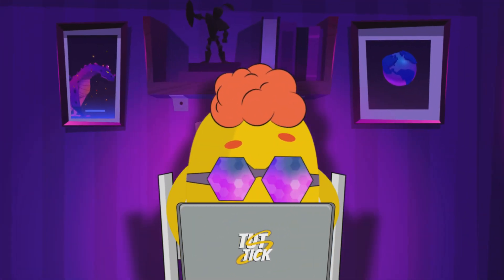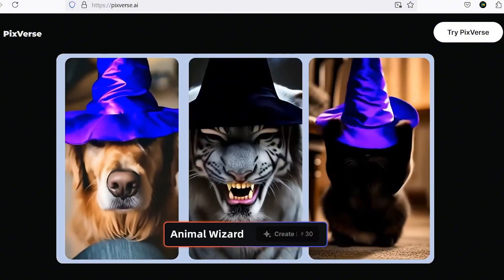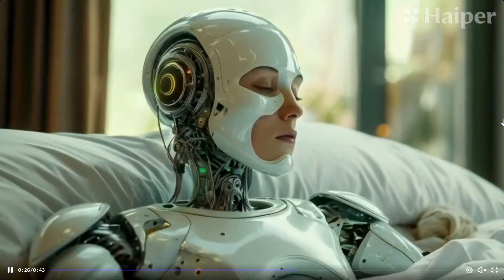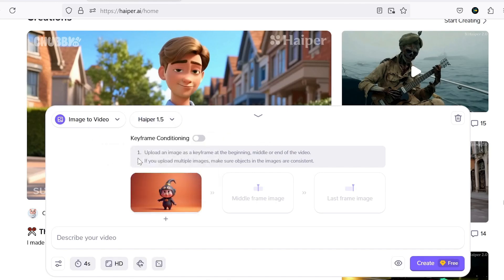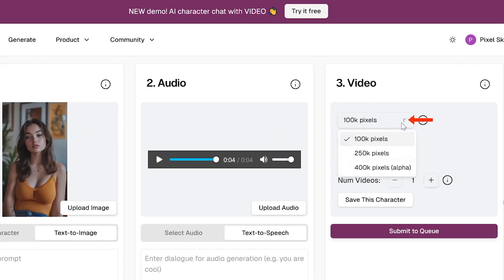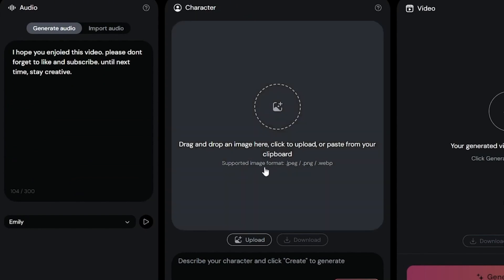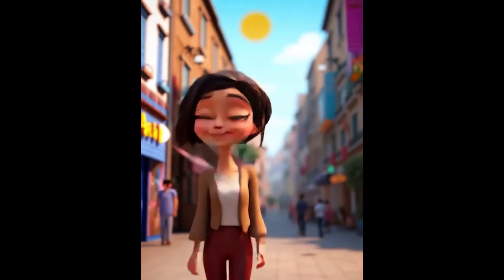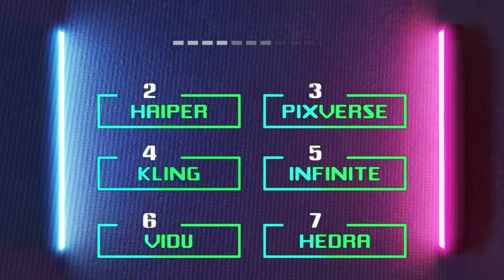I Tried 50+ AI Video Generators | TOP 7 Free Image To Video | Animate Images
💥 Unlock ALL AI video generators here | Try Pollo AI For FREE ➤
I’ve tried over 50 AI video generators and selected TOP 7 FREE of them for you to test together.
All of these 7 AI Animation tools are free and offer image-to-video capabilities and they can bring your images to life. You can use them to animate images and create animations and films.

🌐 TIMESTAMPS
00:00 Introduction to Animate Images with FREE AI
00:40 All in one AI
01:30 Create Viral AI Video
03:12 AI Image To Video with FREE Plan
04:54 FREE and Unlimited AI Video generator
06:07 All in one AI
06:31 AI Talking Avatar
07:51 AI Video generator With daily free credits
08:57 Professional AI Tool With Image To Video
09:54 BEST AI Video Generator Ever